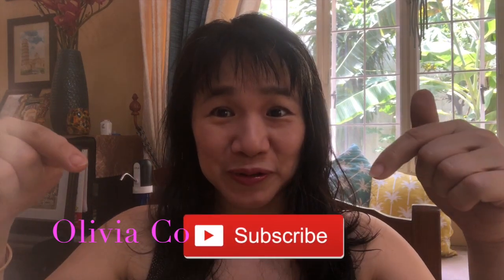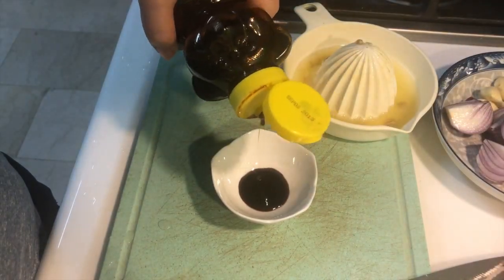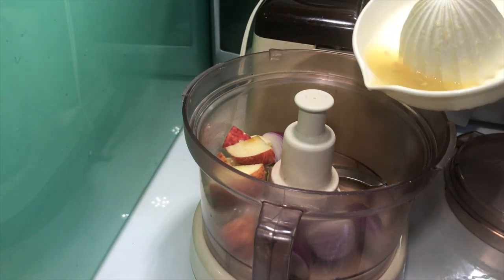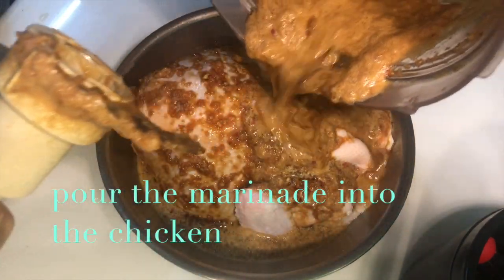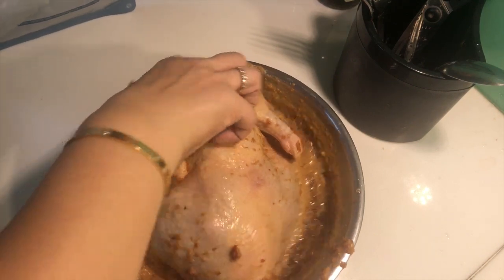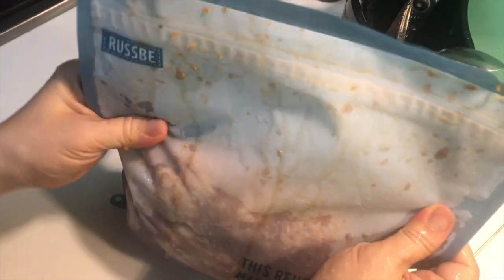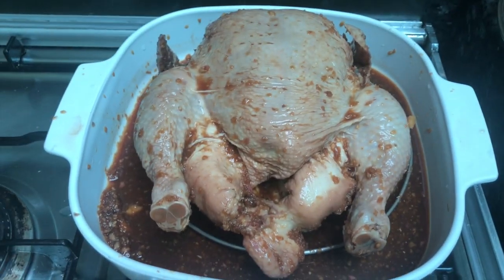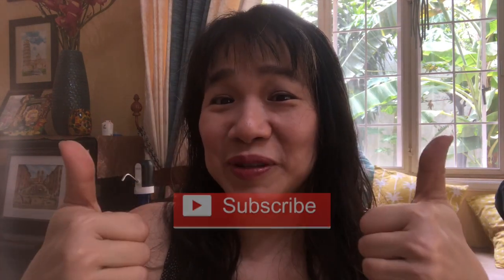Cooking Roast Chicken/Lechon Manok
this is my 2nd time to cook roast chicken now during lockdown
1/2 apple
4. Cloves garlic
1 mdm onion
1/3cup soy sauce
1/2 lemon
1 tbsp honey
1/4 cup pineapple juice